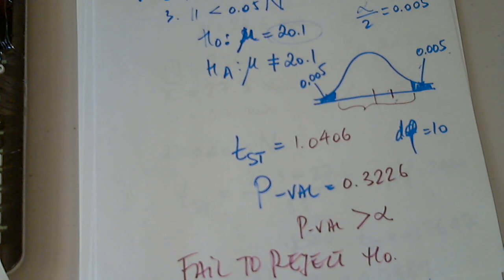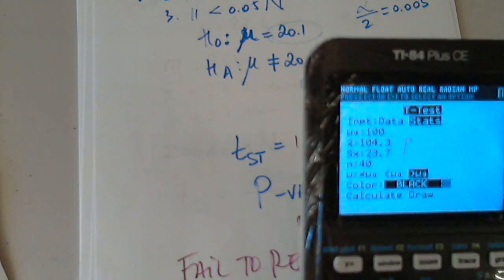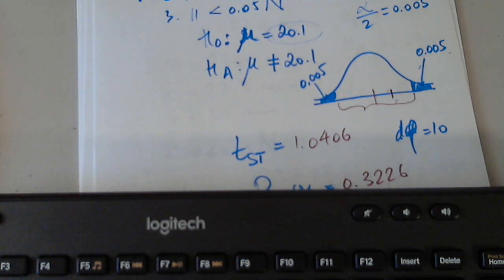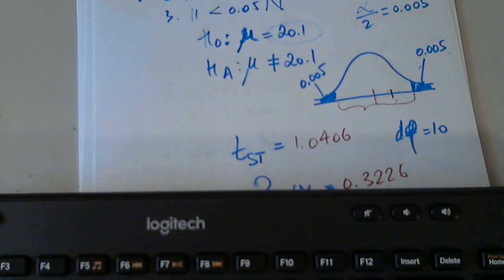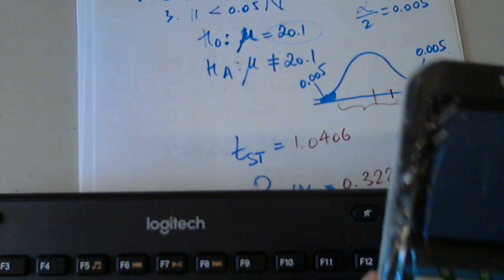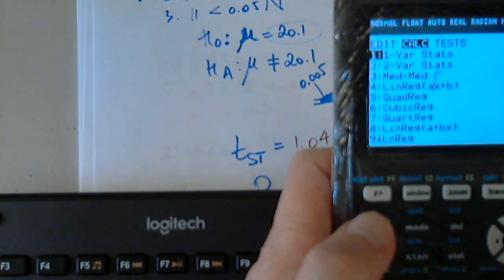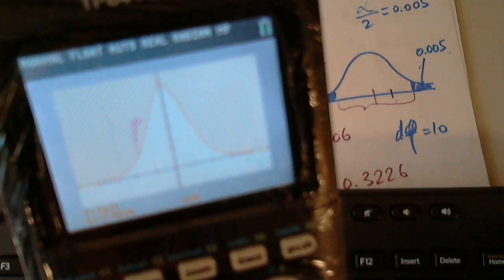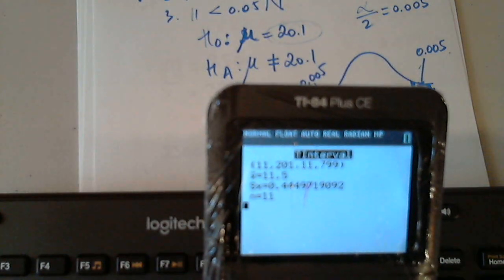MAT 135 10.3 PART 4 NOV 16